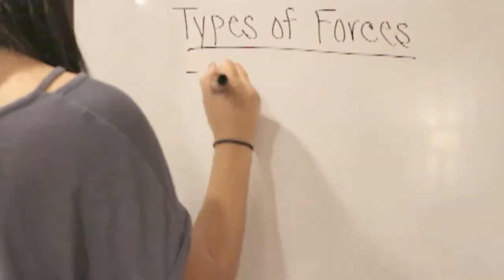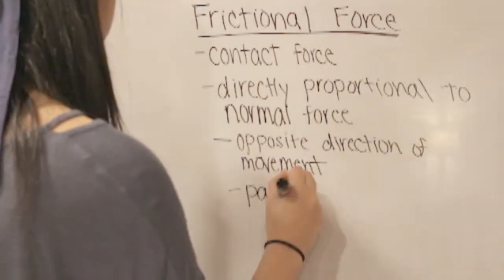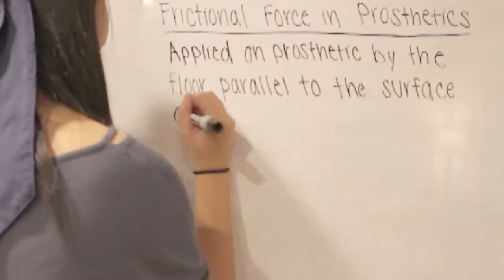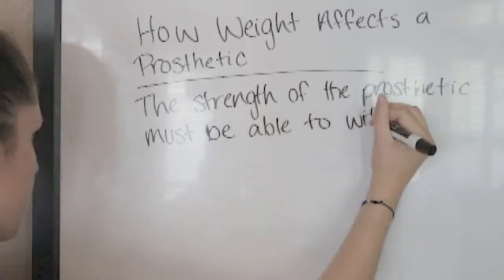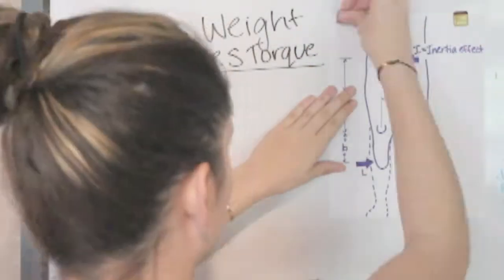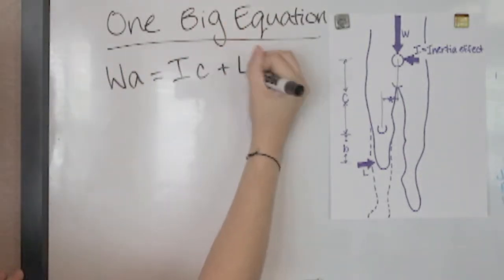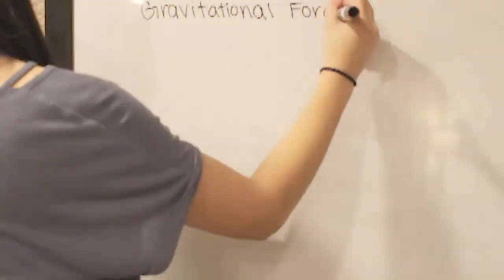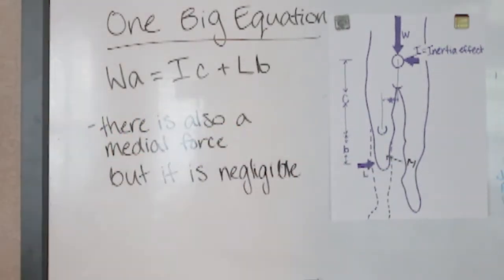Applied Physics- Emily Paufler, Lilia Li, Mingyang Yuan